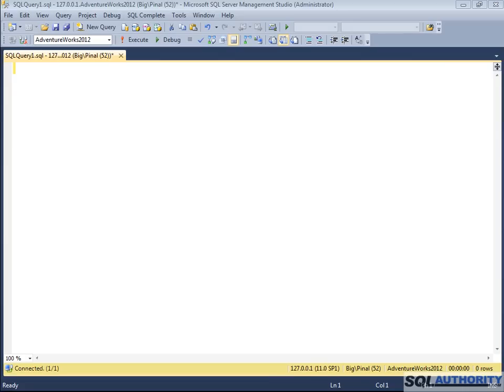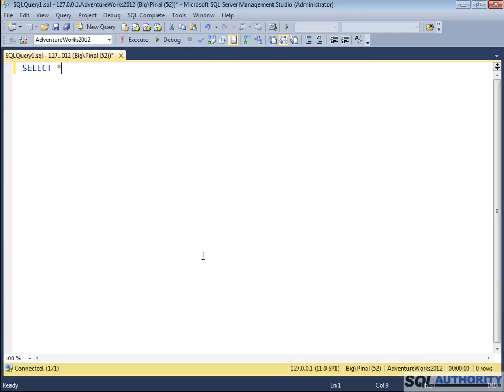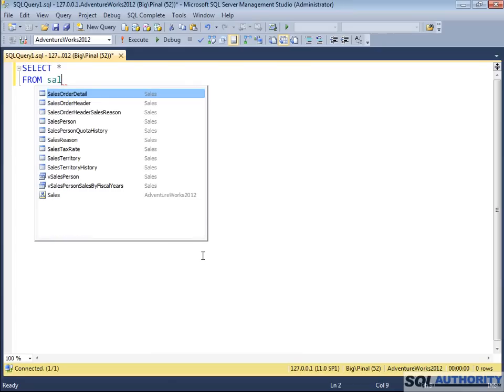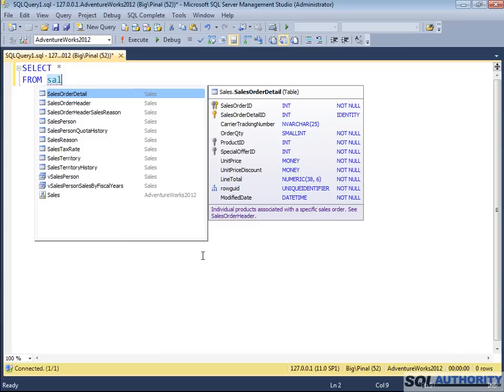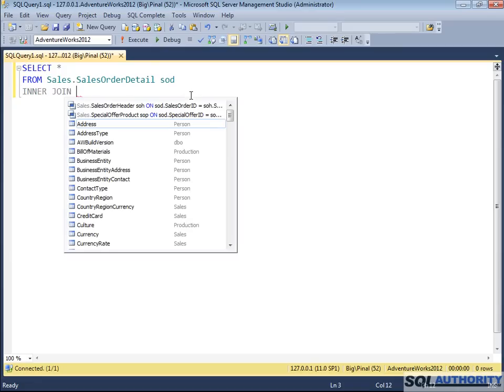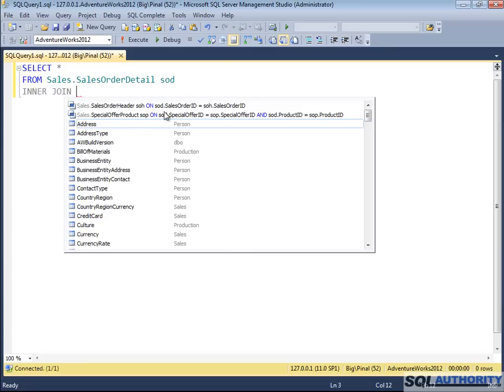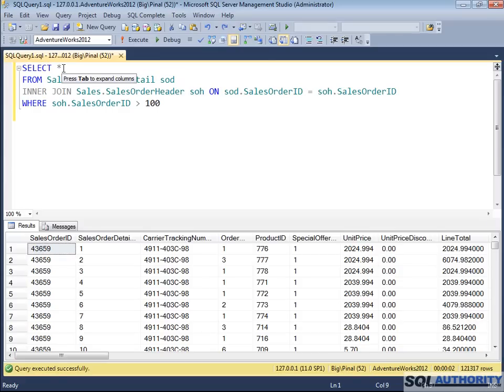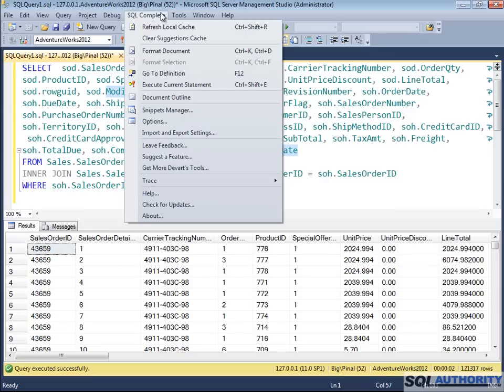Autocomplete and Code Formatting Tool - SQL in Sixty Seconds #041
Developers are often very busy in writing code and building application rapidly while racing against strict deadline. Developers wants a tool which can help them aid them to write faster code along with a tool which auto format the SQL code, so when they visit the code again they can read it. I came across a similar tool which can help achieve both the goals.